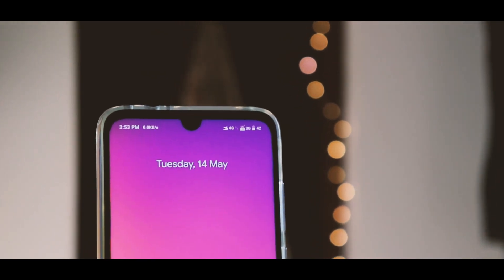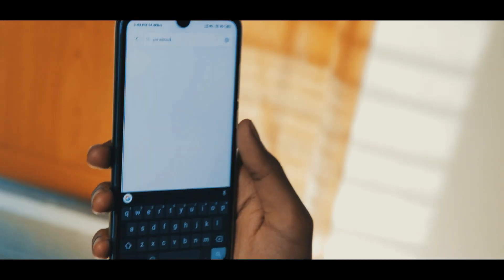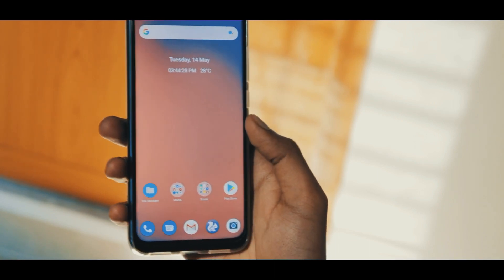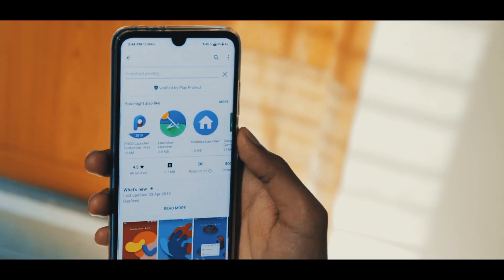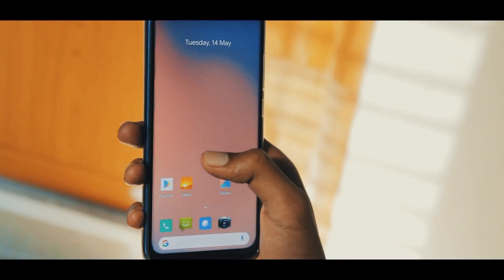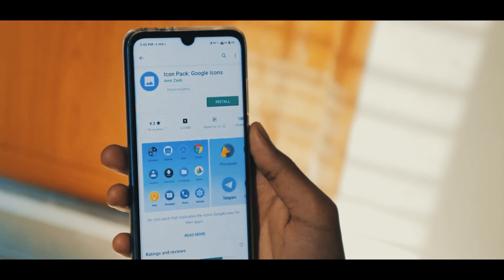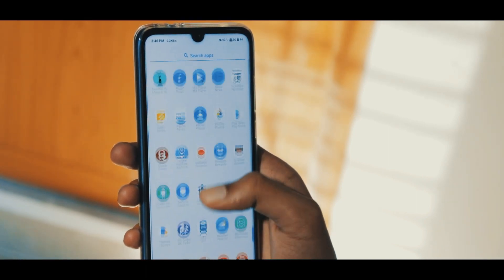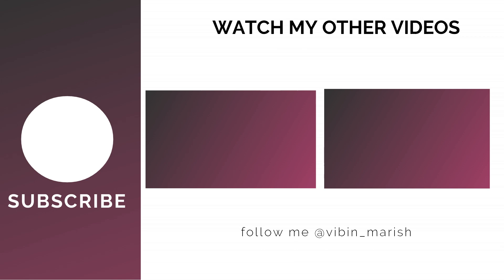Turn Redmi Note 7 Pro Into Pixel Stock Android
Tutorial to change the appearance of Note 7 Pro to Pixel Stock Android Q.